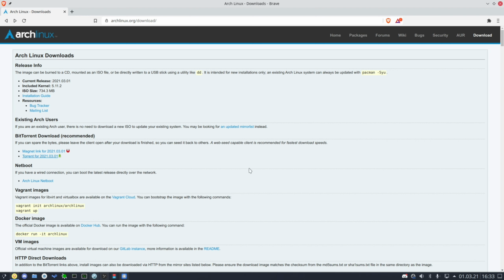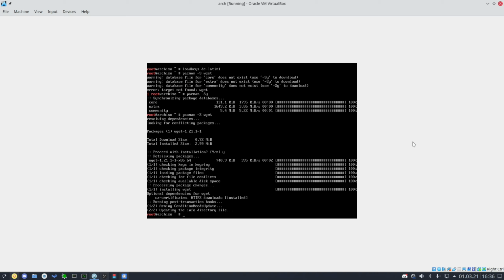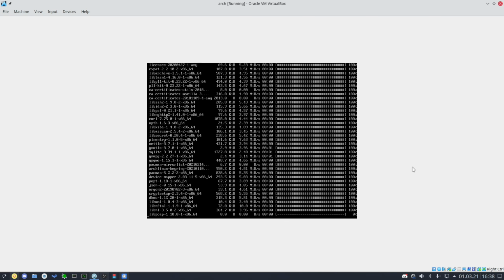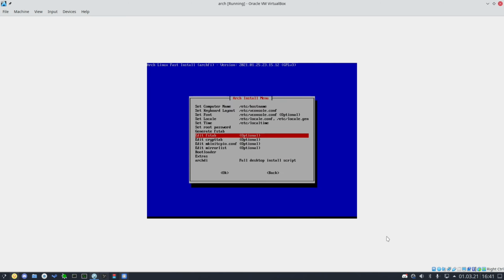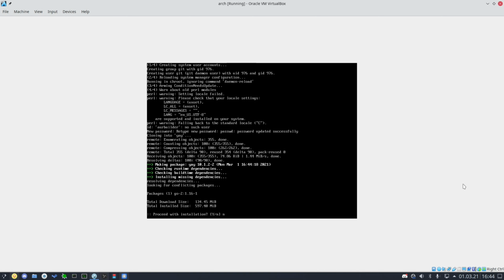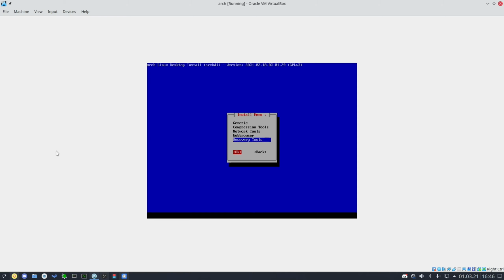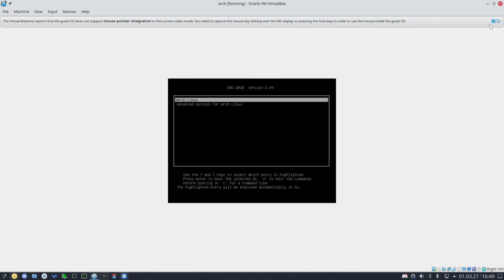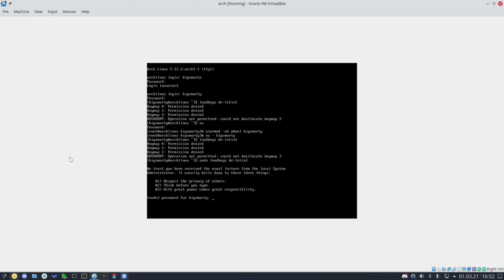How to install Arch Linux!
Hello guys! In this video, Im going to show u how to install arch linux using archfi and archdi.

EDIT:
credits to MatMoul, who made the archfi installer!